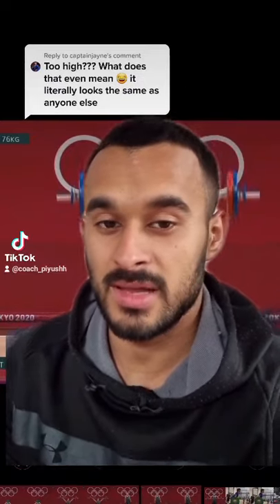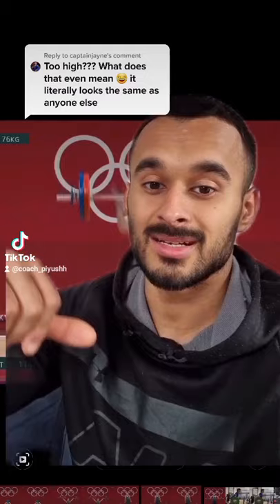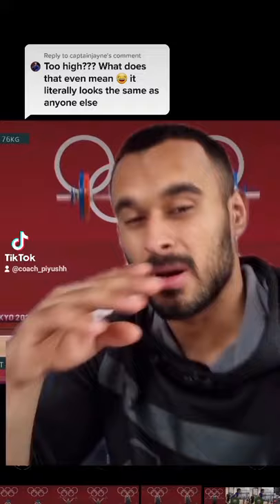Kate nye's 114 Snatch